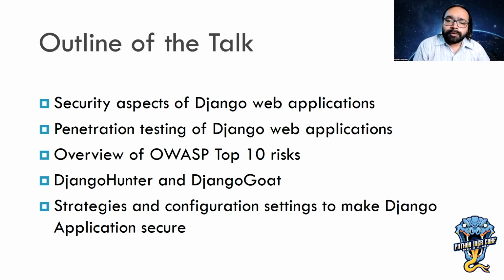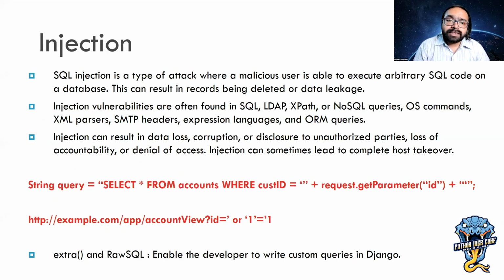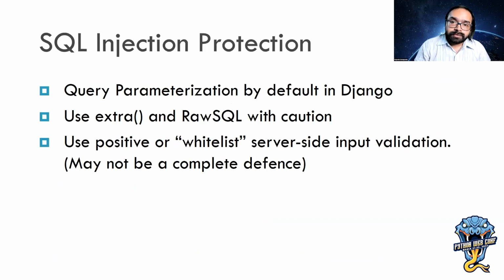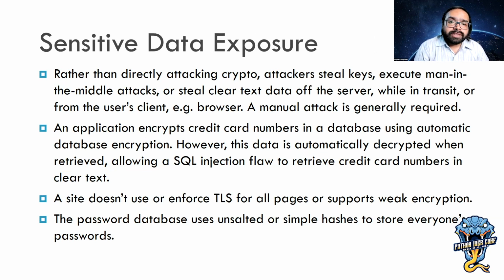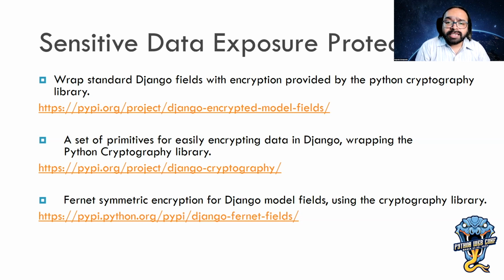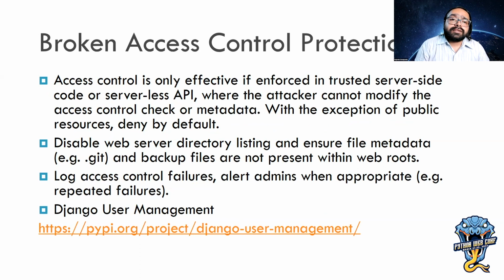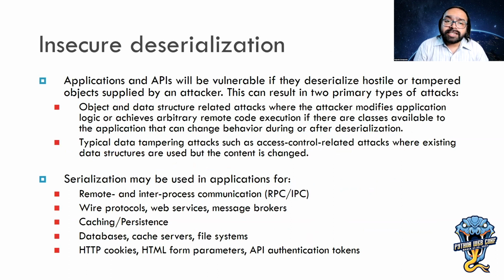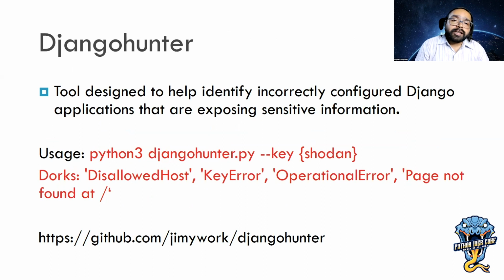Securing Django Applications by Gajendra Deshpande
Django is the most popular Python-based web framework used for creating web applications. The web applications are vulnerable for various reasons including a) configuration settings of the web applications, b) lack of implementation of security best practices and secure coding, and c) lack of awareness of secure first web applications among developers. The vulnerable web applications put the data of the customers at greater risk and the compromised code can lead to problems beyond control. It is very important to develop secure web applications to protect customer data and code to mitigate the risk.

In this talk, we will focus on two aspects. First, performing penetration testing on Django web applications to identify vulnerabilities and scanning for Open Web Application Security Project (OWASP) Top 10 risks. Second, strategies and configuration settings for making the source code and Django applications secure. We will also discuss the Djangohunter tool to identify incorrectly configured Django applications that are exposing sensitive information.

Outline

1) Security aspects of Django web applications (03 minutes)

2) Penetration testing of Django web applications (07 Minutes)

3) Overview of OWASP Top 10 risks (10 Minutes)

4) Djangohunter tool demonstration (06 Minutes)

5) Strategies and configuration settings to make Django Application secure (10 Minutes)

6) Conclusion and Questions (04 Minutes)